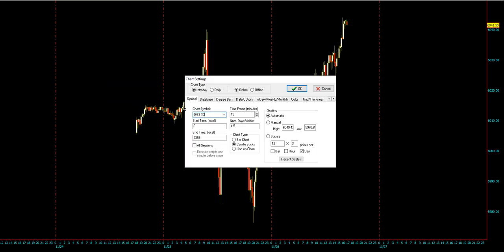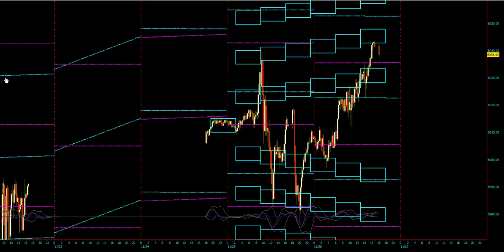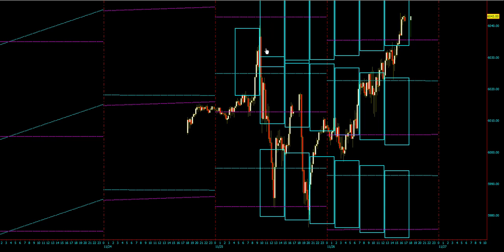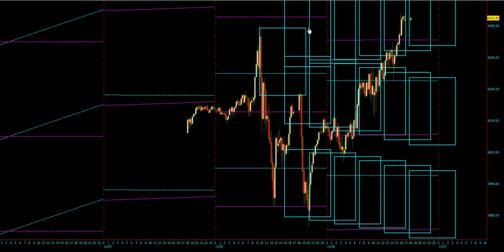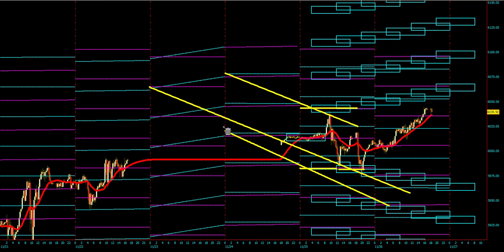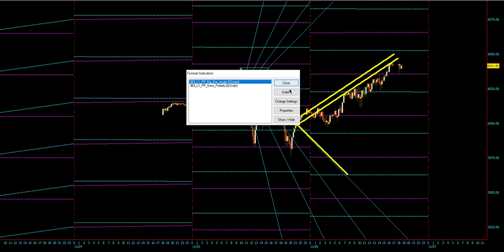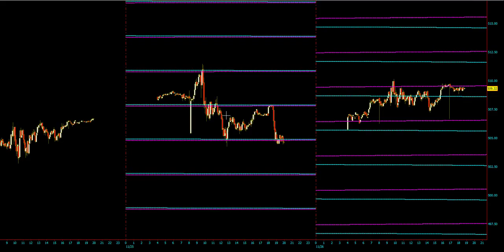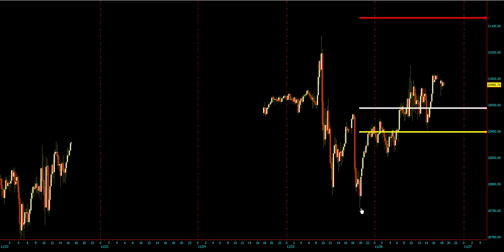Thanks Giving Fun Square Series And More Fun